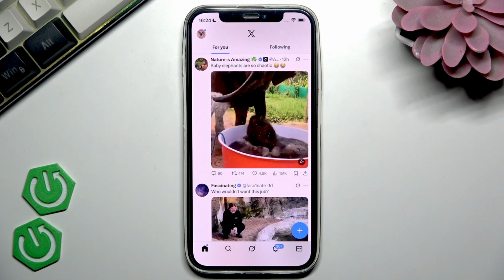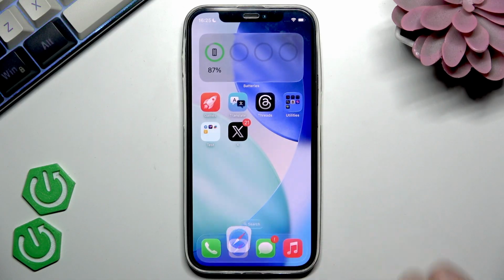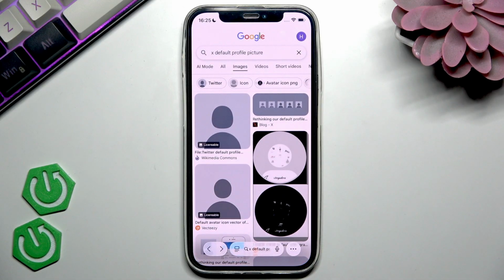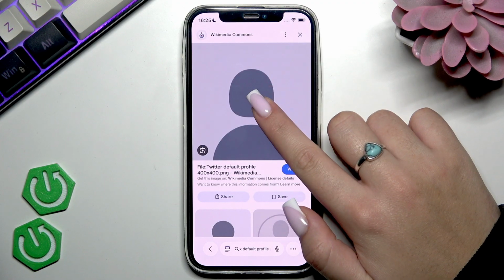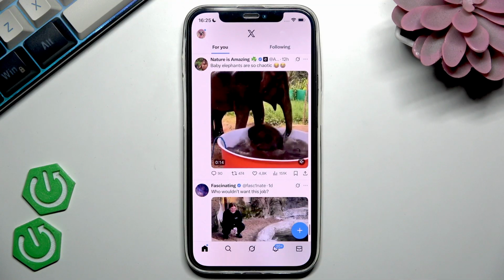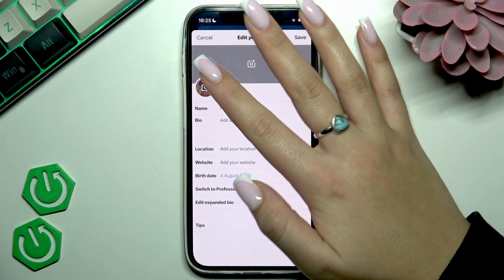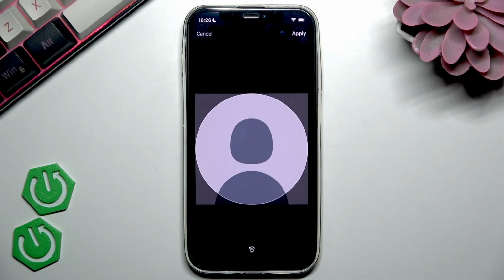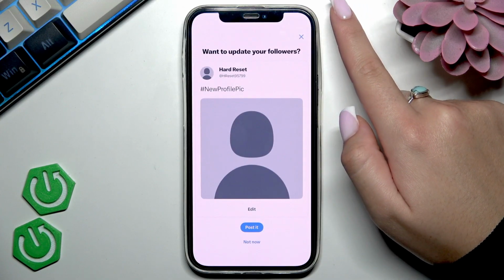How to Remove Profile Photo On X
Learn how to remove your profile photo on X (formerly Twitter) even though X doesn’t offer a direct delete button. In this video we show a simple, reliable workaround: find and download the generic default avatar (the gray silhouette), save it to your phone, then open the X app and replace your current picture with that default image. This makes your custom photo look removed while keeping your account with the default avatar. The steps work on iOS and Android and are quick to follow. Keywords: remove profile photo on X, delete profile picture X, X default avatar, reset avatar on X.

How to delete profile picture on X (Twitter)?
How to set the default profile picture on X app?

0:00 Intro – what this video shows
0:17 Why X has no direct delete button for profile photos
0:29 Search for "X default profile picture" in your browser
0:45 Save the generic gray silhouette avatar to your gallery
0:55 Open X and go to your profile
1:09 Tap Edit profile and choose your avatar
1:19 Select the downloaded default image from Photo Library
1:36 Resize, Apply and Save changes
1:45 Result — profile now shows the default avatar and outro